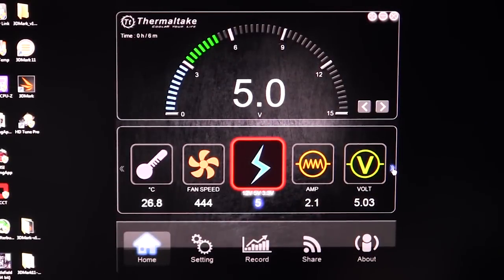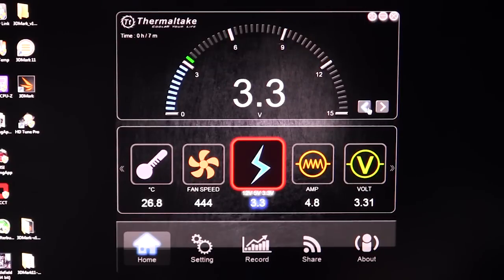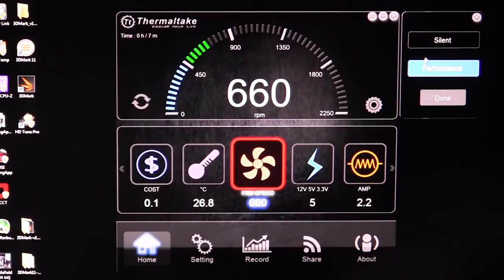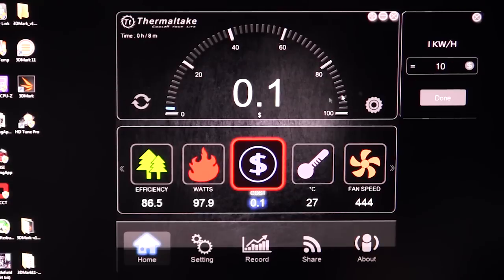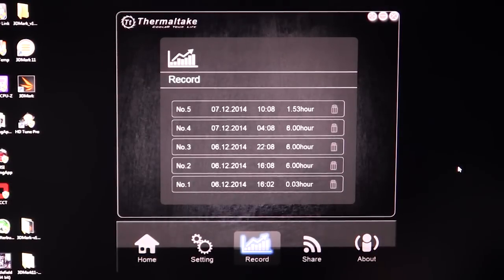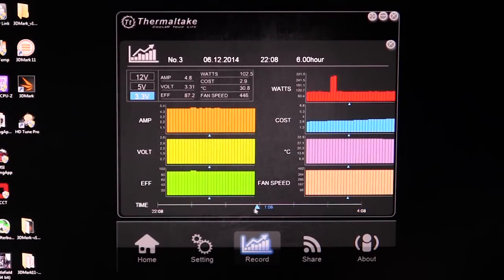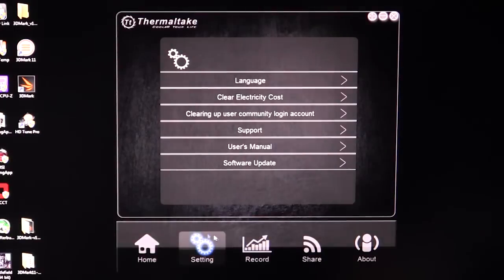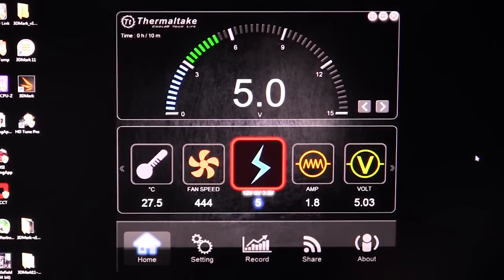Thermaltake DPSApp Overview